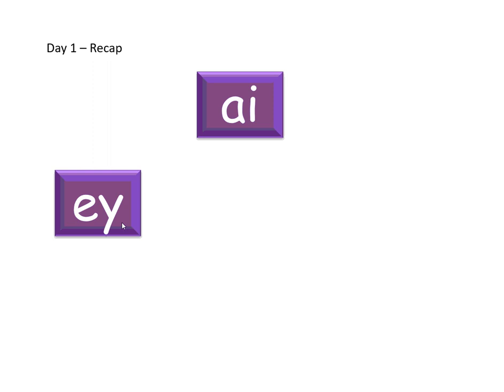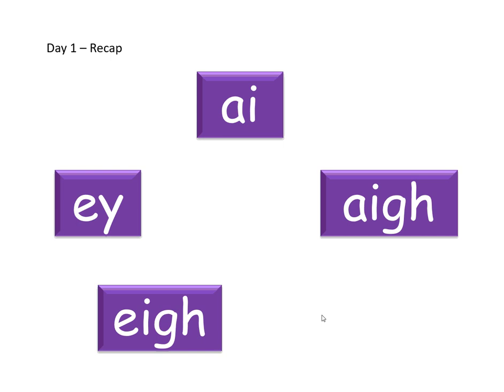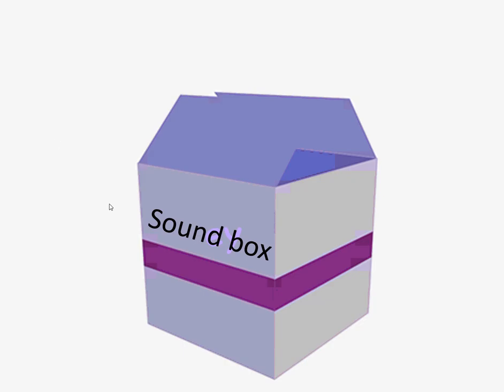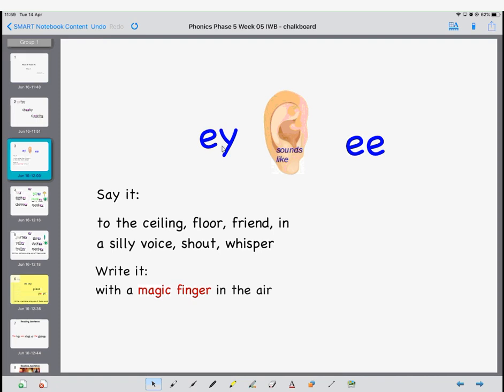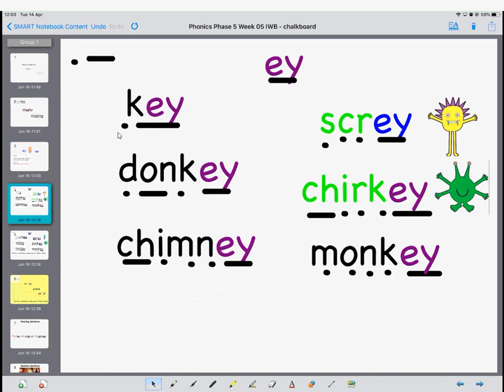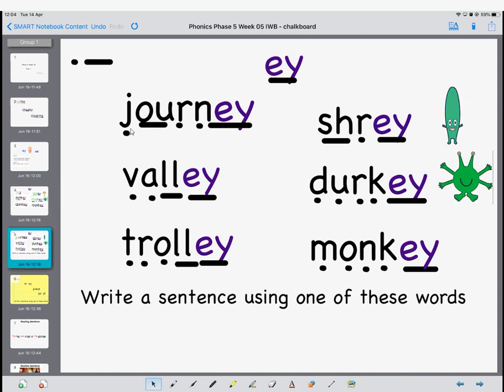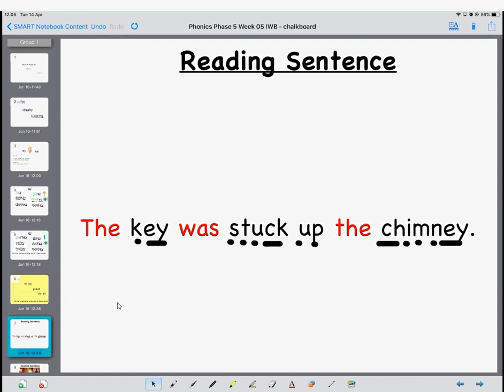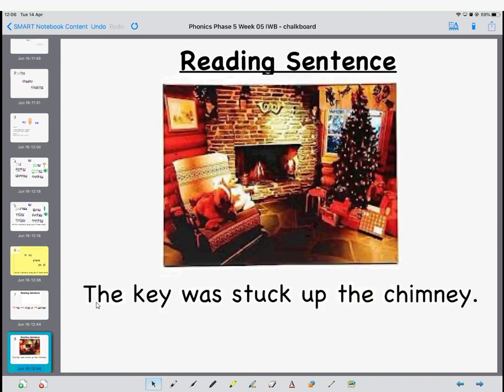Phase 5 Week 05 day 1 phonics lesson - alternative /ee/ ey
Today’s lesson revises alternative /ai/ sounds and teaches reading and writing the alternative /ee/ - ey,